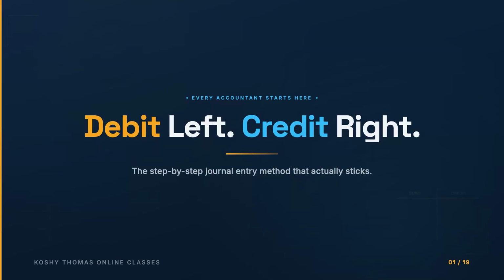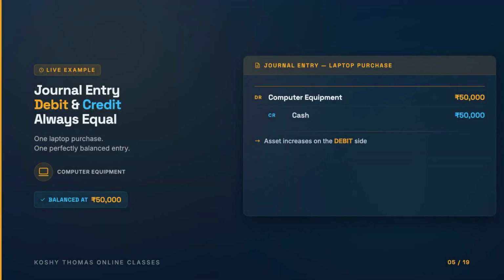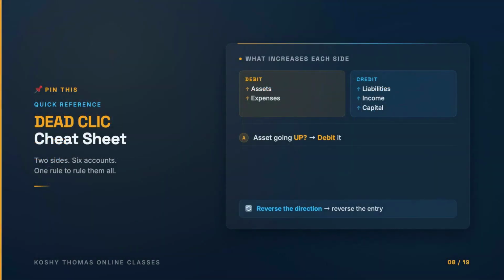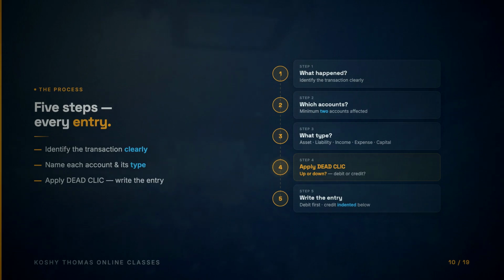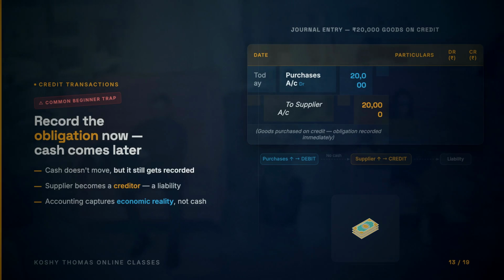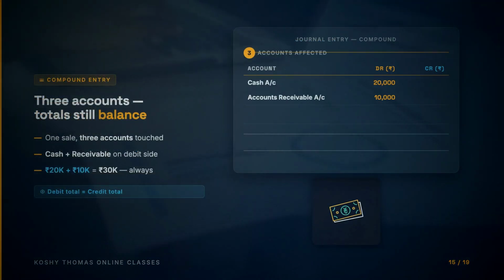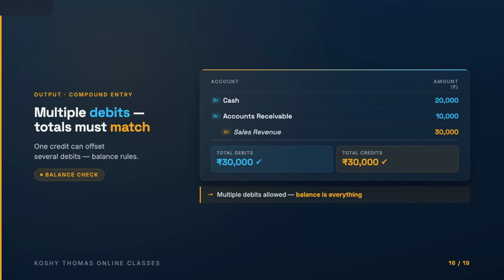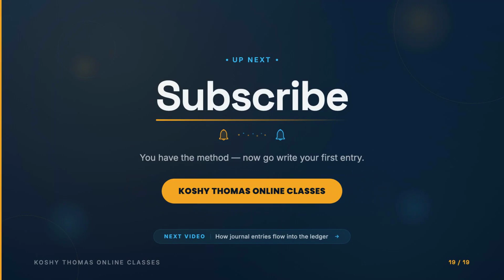Journal Entries Step by Step: 5 Prompts That Stick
DEAD CLIC: the 8-word memory trick that picks debit or credit for you every time

Which entry still makes you pause before writing it — rent, purchases, or salary? Drop it below.

• Prompt 1 – Every Transaction Has Two Sides: Why every financial transaction must affect at least two accounts and always balance
• Prompt 2 – The DEAD CLIC Rule: The single memory device that tells you exactly which account gets the debit and which gets the credit (Assets & Expenses → Debit; Liabilities, Income, Capital → Credit)
• Prompt 3 – The 5-Step Journal Entry Process: A repeatable checklist — identify, classify, apply DEAD CLIC, and write the entry — demonstrated with a cash rent payment
• Prompt 4 – Credit Transactions (No Cash Yet): How to record a credit purchase correctly, why two separate entries are needed, and what changes when payment is eventually made
• Prompt 5 – Compound Entries with Three Accounts: How to handle a single transaction that splits across cash and accounts receivable while keeping totals balanced

CHAPTERS
0:00 Hook
0:18 What you will learn
0:46 Photo 1
0:51 Prompt 1 - Every Transaction Has Two Sides
1:57 Video 1
2:03 Prompt 2 - The DEAD CLIC Rule
3:09 Photo 2
3:14 Prompt 3 - The 5-Step Journal Entry Process
4:26 Video 2
4:32 Prompt 4 - Credit Transactions — No Cash Yet
5:40 Prompt 5 - Compound Entries — Three Accounts
6:48 Recap
7:26 Photo 3
7:31 What is next

Working accountants and accounting students across India, the Gulf, and Asia who want a clear, structured method for recording journal entries — and want to understand the logic behind every debit and credit, not just memorize rules.

If you're building your accounting foundation or refreshing core skills for work, this method gives you a system you can apply to any transaction from day one.

Up next: how journal entries flow into the ledger — and why that step is just as critical as getting the entry right.

📚 FULL CHAPTER NOTES — FREE
Plus One & Plus Two Commerce · CBSE Class 11 & 12 Accountancy
Board-aligned notes for SCERT Kerala and CBSE. Built for students and teachers — open, free, no signup needed.

— CREDITS —
Stock photos and videos: Pexels (pexels.com)